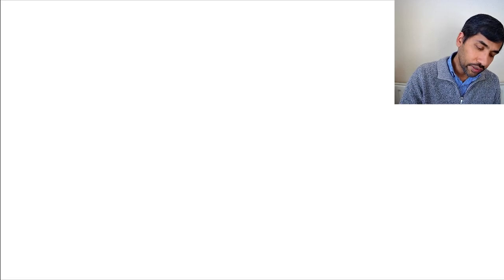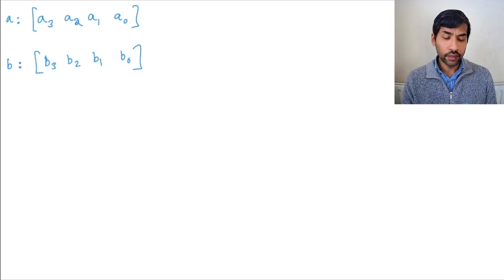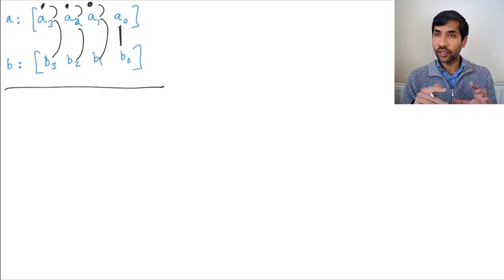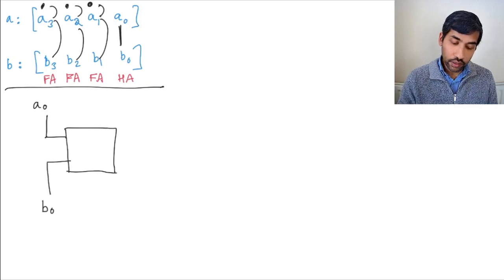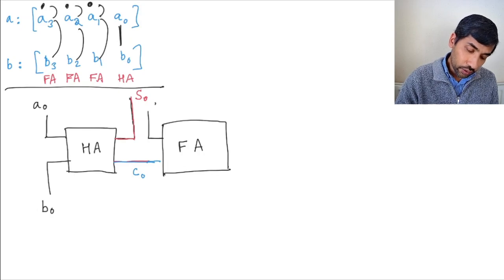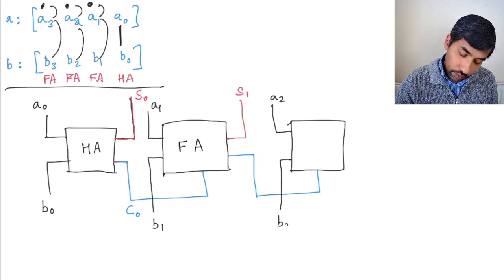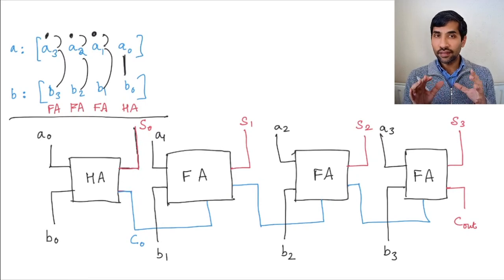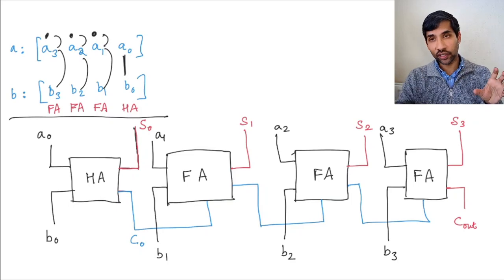6 17 4 bit Adder